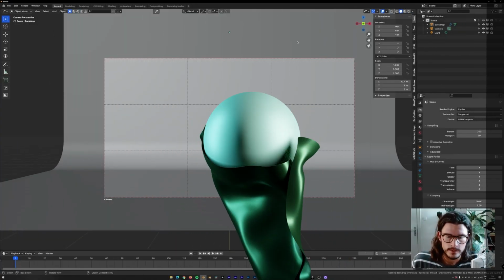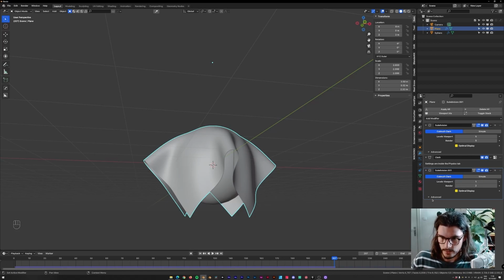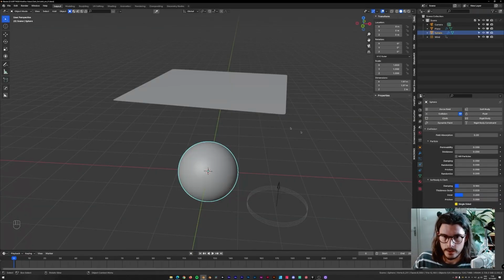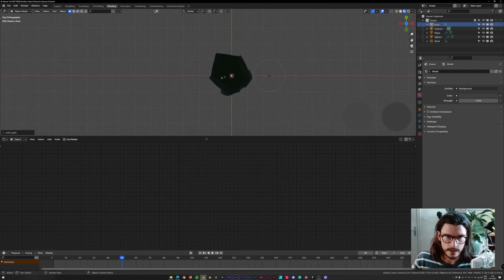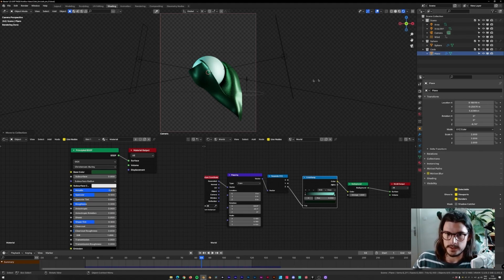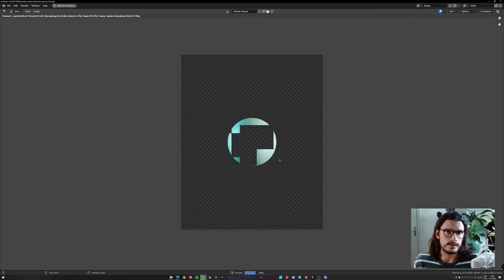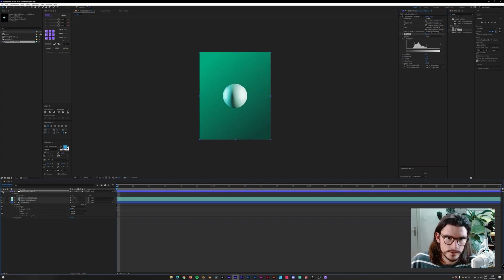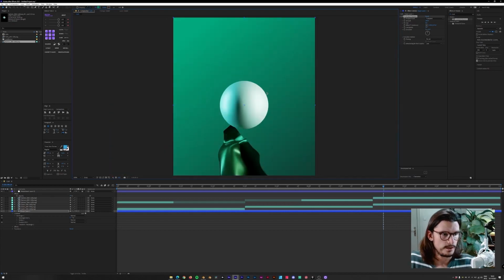Setting Up a Funky Cloth Simulation in Blender (2.9+)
00:00 Intro & Simulation
05:10 Adding Force Fields
08:26 Optimizing Caches
10:29 Scene Setup
12:29 Shading
16:18 Render Settings
21:15 Rendering...
23:30 Compositing (After Effects)
31:35 Last Thoughts & Outro

♦ VIDEO EDITING - Blackmagic DaVinci Resolve 17

♦ DO YOU HAVE ANY FEEDBACK? - Tell me your thoughts about the video! Ratings and comments (and pasta) are appreciated, as long as they are reasonable.

David G. / MrGlissi @2022